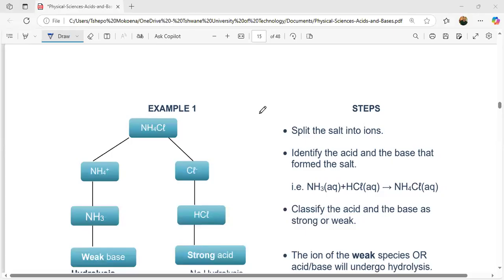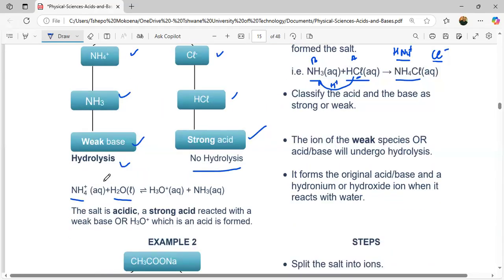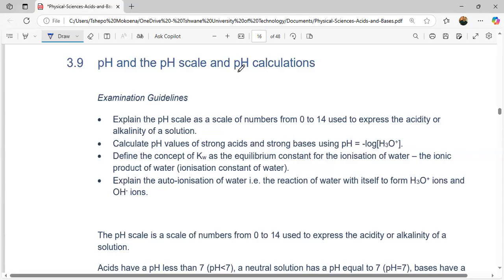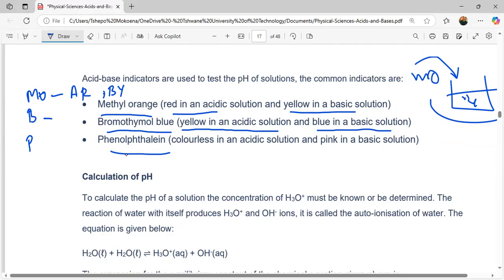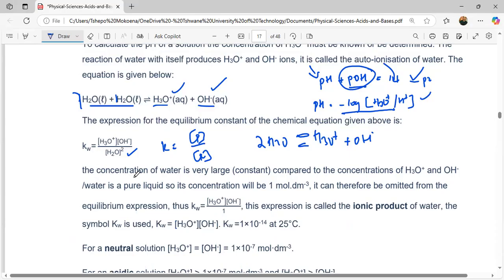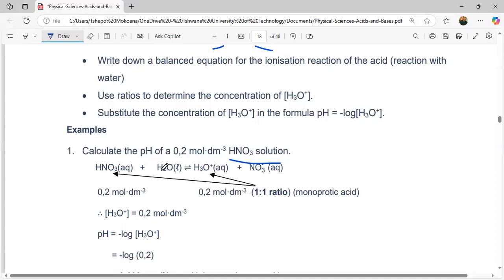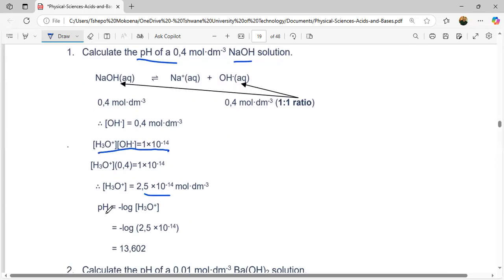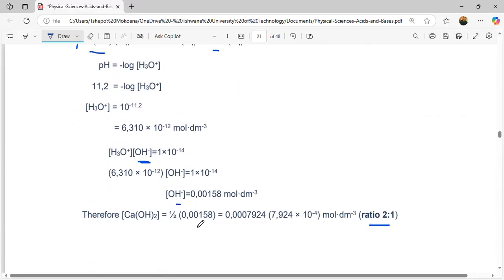Acids and bases session 2